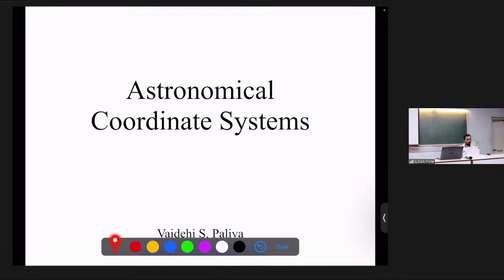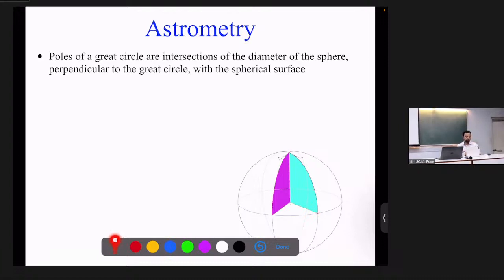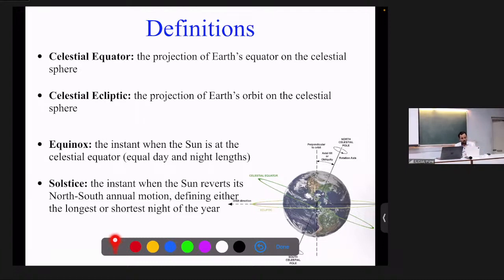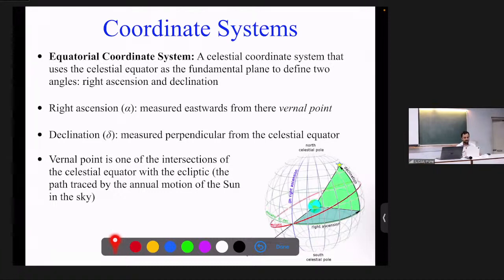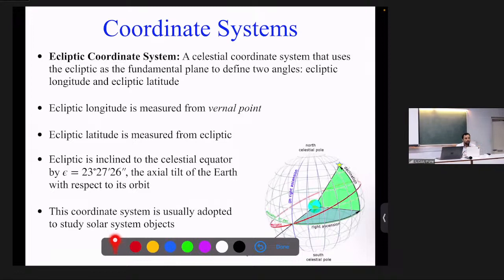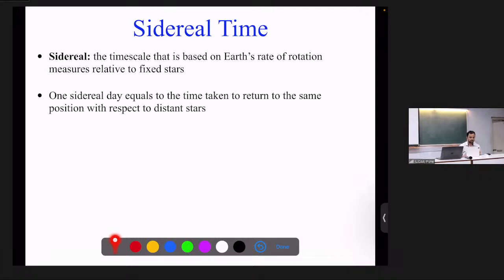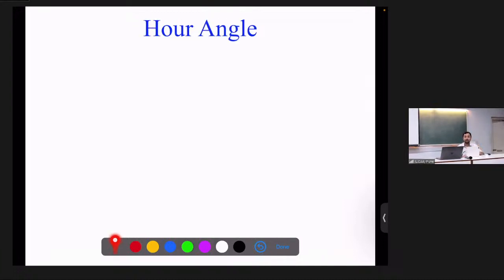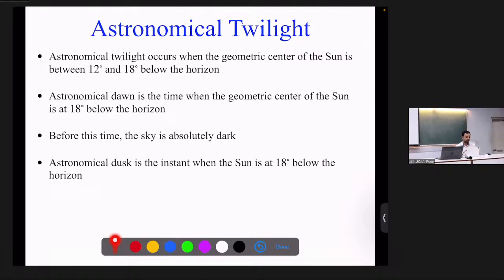ISSAA-RCAA 2023: Prof. Ajit Kembhavi - SMBH, White Dwrafs (III)